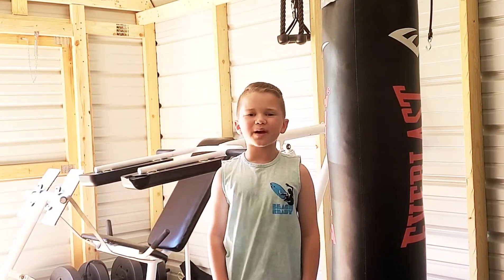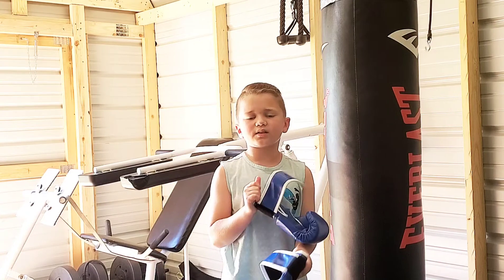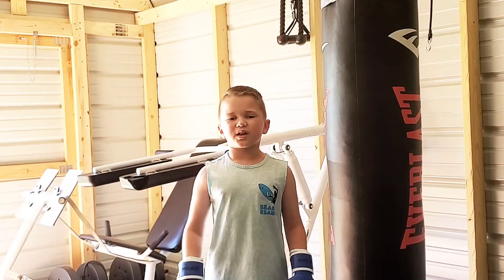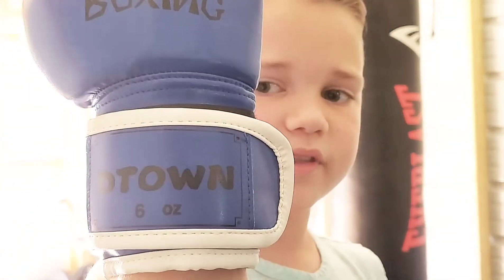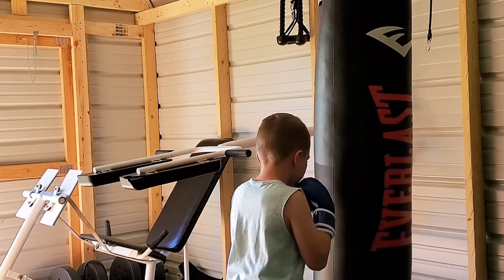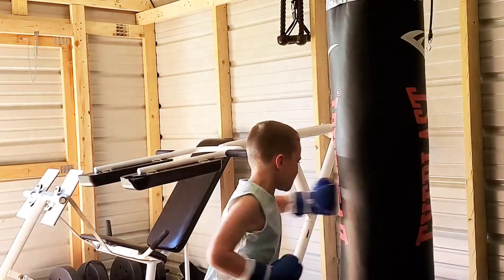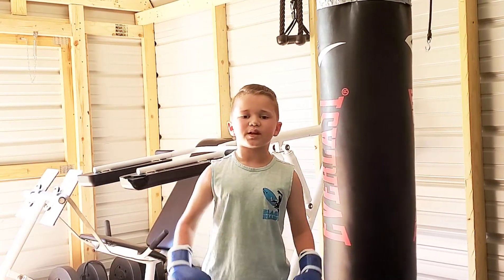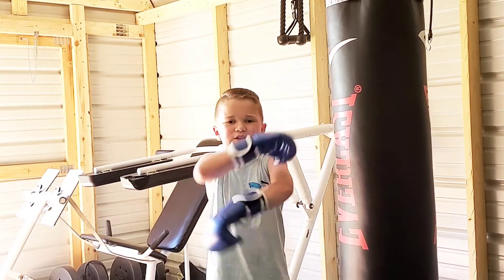DTown Boxing Gloves For Kids Opening And Review!